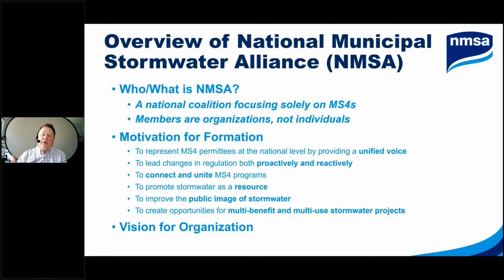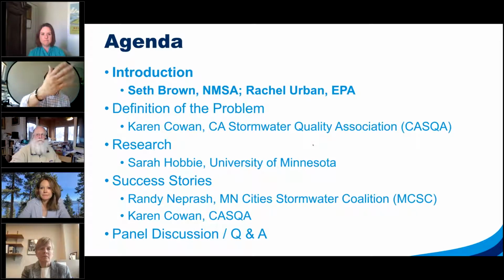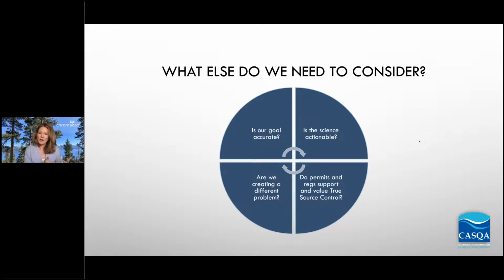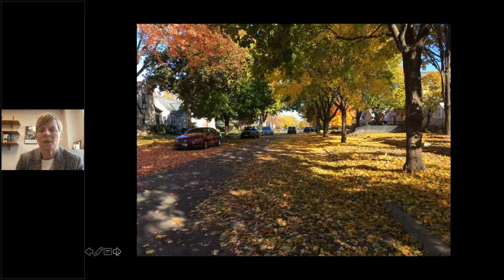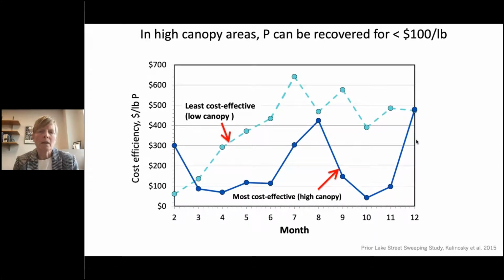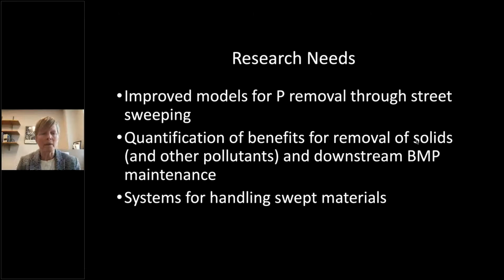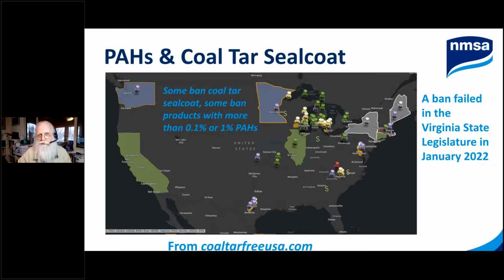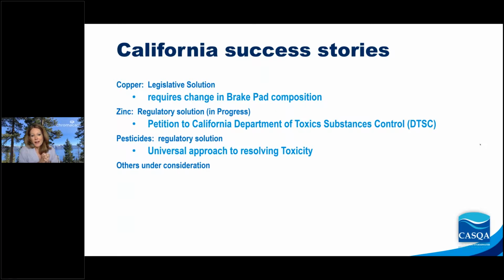NMSA True Source Control for MS4 Programs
This is the first of a series of webinars led by the National Municipal Stormwater Alliance (NMSA) focusing on true source control for municipal separate storm sewer systems (MS4s).